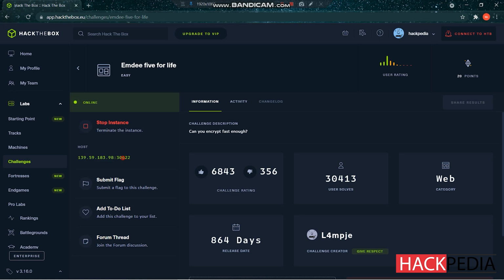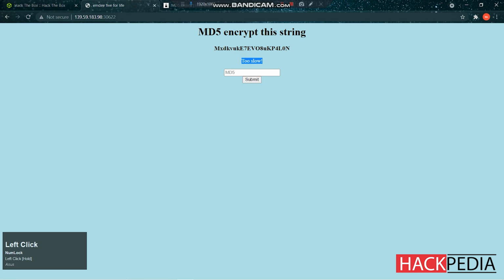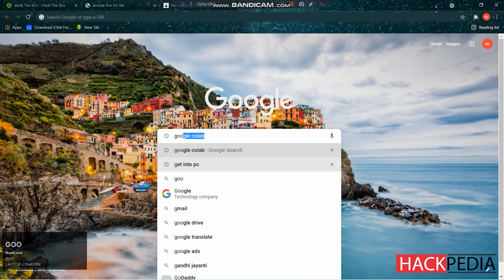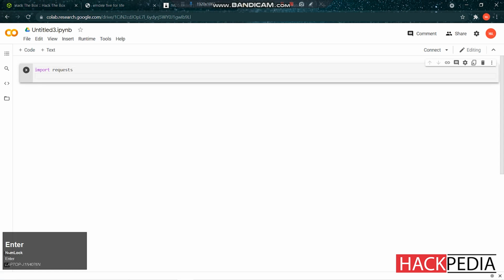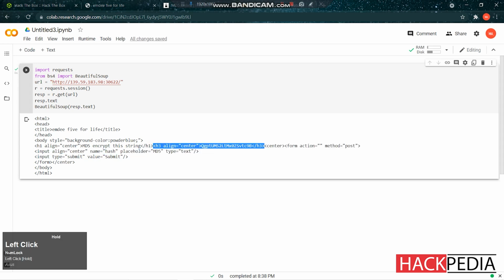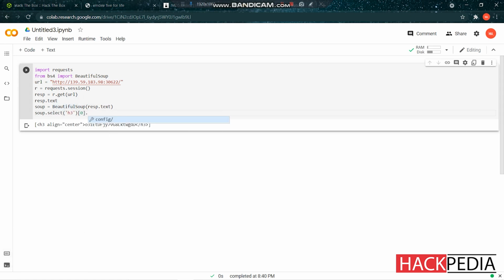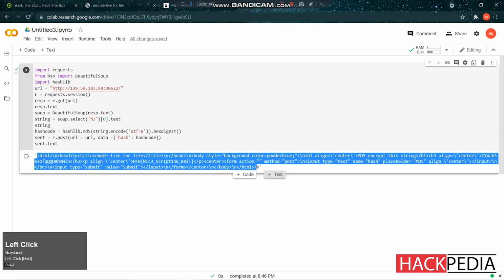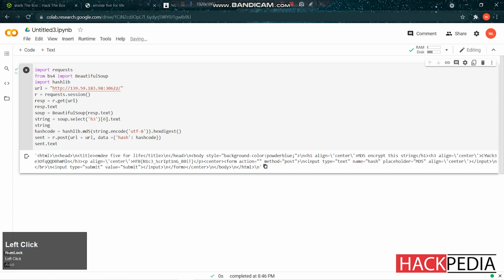How To Solve Emdee Five For Life Walkthrough || Hack The Box Challenges Emdee Five For Life Solve.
Hello Guys, Welcome To HackPedia . Today I Will Tell You How To Get Invite Code In HackTheBox Website. In This Video I Will Show You How To Do Successfully Register To HackTheBox Website .

Hack The Box Is An Online Platform To Test And Advance Your Skills In Penetration Testing And Cyber Security . Here You Can Prepare Yourself For An Ethical Hacker .

Best Ethical Hacking Tutorial In Hindi & English Free Ethical Hacking Course Best Ethical Hacking Tutorial Online Free Ethical Hacking Class Step By Step Ethical Hacking Tutorial